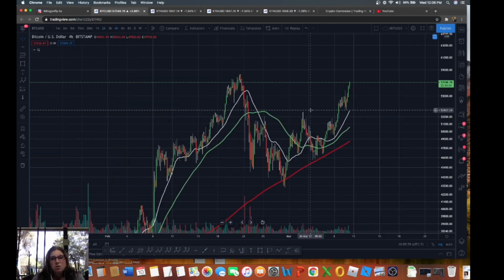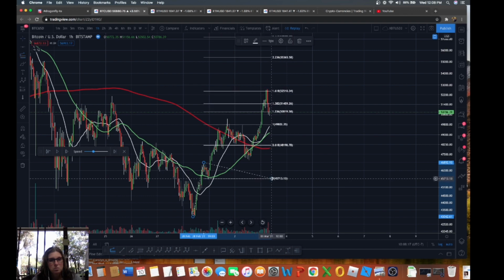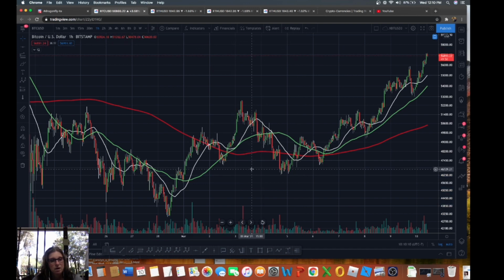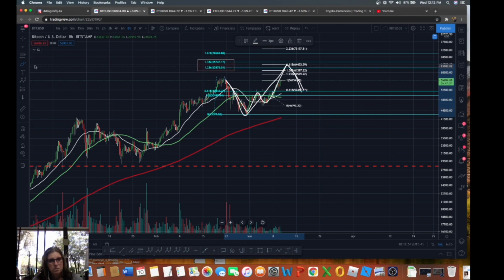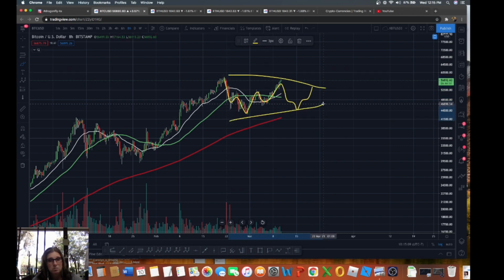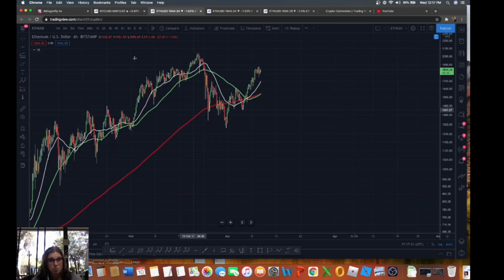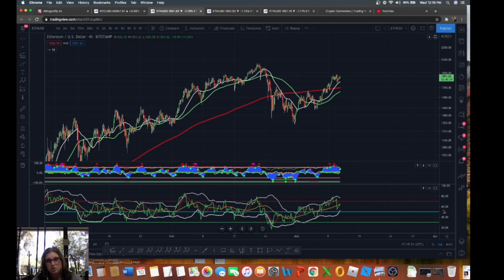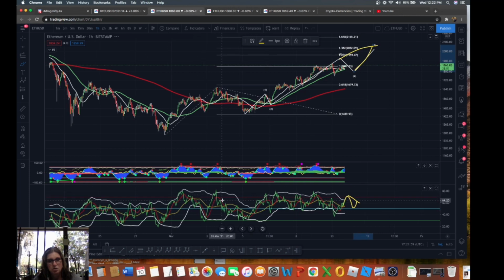Bitcoin and ETH Correction Update!!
Get my #1 FREE Strategy here:
Dragonflyprofessionaltrading.com

Join our NWT Discord:
If you are looking for a different discord that teaches you to become a independent Trader than this is the place for you. Dont miss our Trial offer:
Dragonflyprofessionaltrading.com